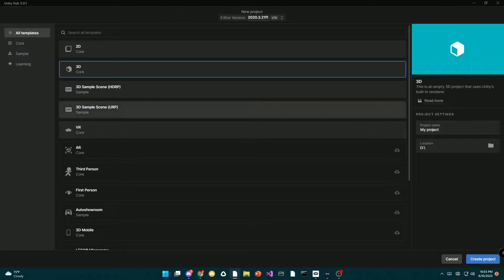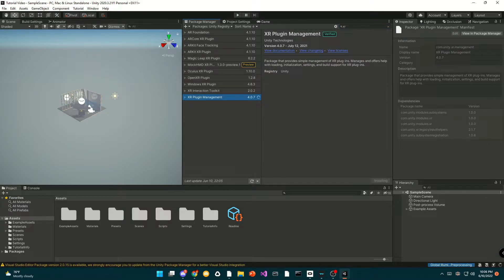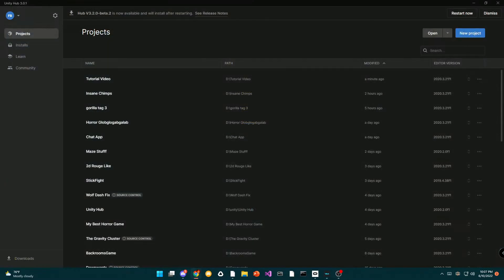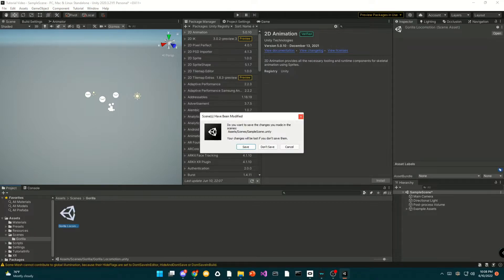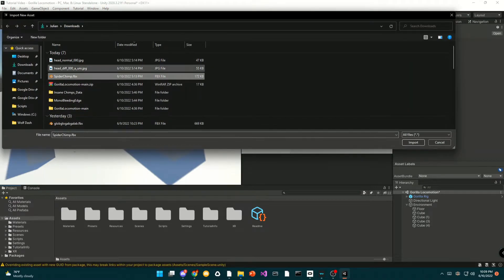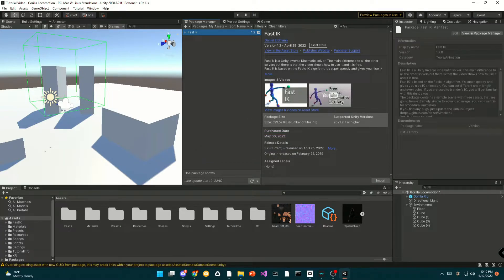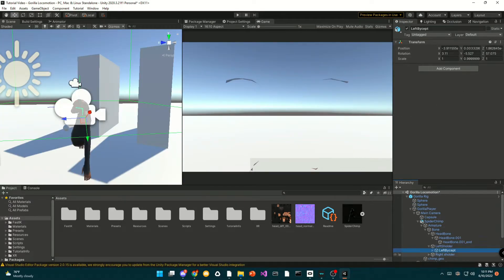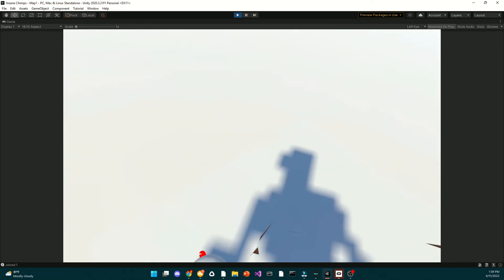How To Make A Gorilla Tag Fan Game | Part 1